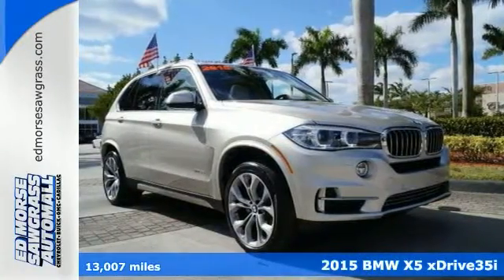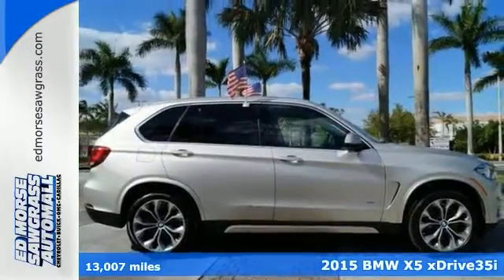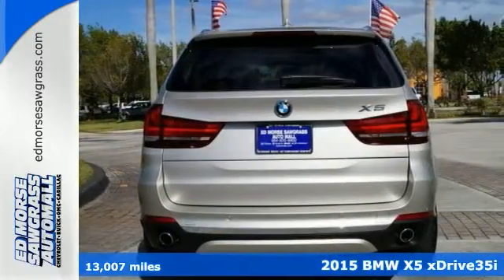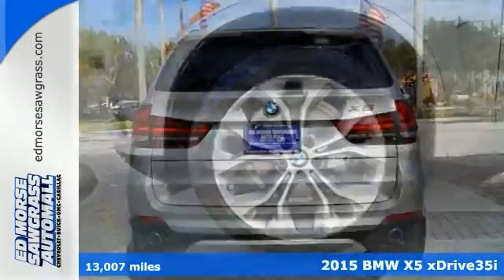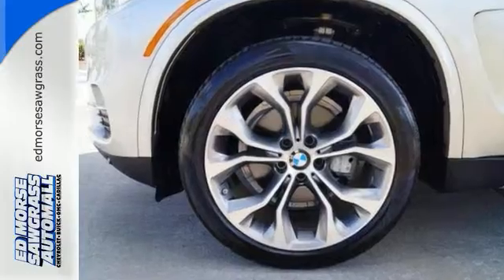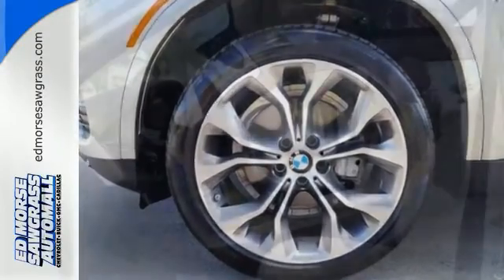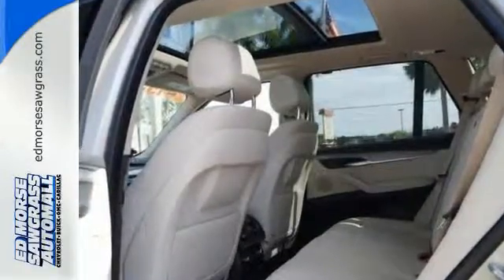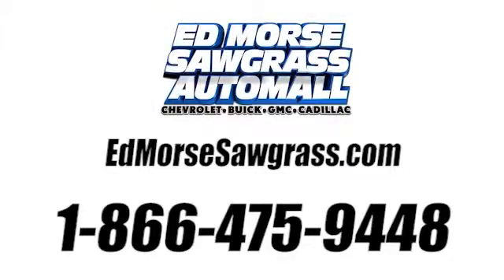Used 2015 BMW X5 xDrive35i Sunrise FL Miami, FL GJ288311A - SOLD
Year: 2015
Make: BMW
Model: X5 xDrive35i
Trim: AWD 4dr SAV
Engine: 3.0L Straight 6 Cylinder Engine
Transmission: Automatic
Color: Mineral Silver Metallic
Interior: Ivory White/blk Dakota Leather
Mileage: 13007
Stock #: GJ288311A
VIN: 5UXKR0C56F0K64174
FUEL EFFICIENT 27 MPG Hwy/18 MPG City! CARFAX 1-Owner, ONLY 13,007 Miles! NAV, Sunroof, Heated Seats, All Wheel Drive, CD Player, Onboard Communications System, iPod/MP3 Input, Power Liftgate, Turbo, COLD WEATHER PACKAGE CLICK NOW! KEY FEATURES INCLUDE Navigation, All Wheel Drive, Power Liftgate, Heated Driver Seat, Turbocharged, iPod/MP3 Input, CD Player, Onboard Communications System, Dual Moonroof, Heated Seats. Rear Spoiler, MP3 Player, Privacy Glass, Remote Trunk Release, Child Safety Locks. OPTION PACKAGES PREMIUM PACKAGE 4-Zone Automatic Climate Control, Satellite Radio, Comfort Access Keyless Entry, multi-function remote control, LUXURY LINE Luxury Line-Specific Design Elements, Wheels: 19' V-Spoke Light Alloy (Style 450), Tires: P255/50R19 Run-Flat AS, Satin Aluminum Roof Rails, DRIVER ASSISTANCE PACKAGE Rear-view Camera, Head-Up Display, WHEELS: 20' Y-SPOKE LT ALLOY (STYLE 451) 20' x 10' front, 20' x 11' rear, Tires: P275/40R20 Fr & P315/35R20 Rr Perf Run-Flat, COLD WEATHER PACKAGE Heated Rear Seats, Heated Steering Wheel, High-Intensity Retractable Headlight Washers, TRANSMISSION: 8-SPEED AUTOMATIC W/STEPTRONIC (STD). xDrive35i with Mineral Silver Metallic exterior and Ivory White/Blk Dakota Leather interior features a Straight 6 Cylinder Engine with 300 HP at 5800 RPM*. VISIT US TODAY Ed Morse Sawgrass Auto Mall is a division of the Ed Morse Automotive Group. Located in Sunrise, Florida, our dealership has been selling and leasing cars for less while providing excellent customer service to all the surrounding cities of Sunrise for over 65 years. Horsepower calculations based on trim engine configuration. Fuel economy calculations based on original manufacturer data for trim engine configuration. Please confirm the accuracy of the included equipment by calling us prior to purchase.

Address:
14401 West Sunrise Blvd